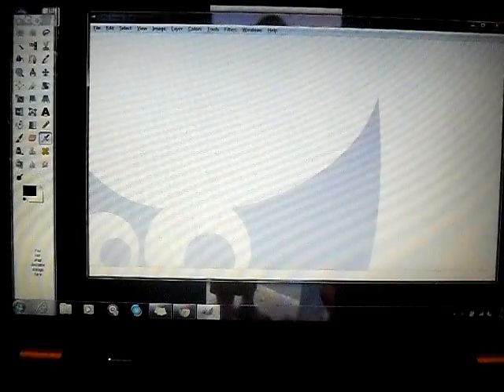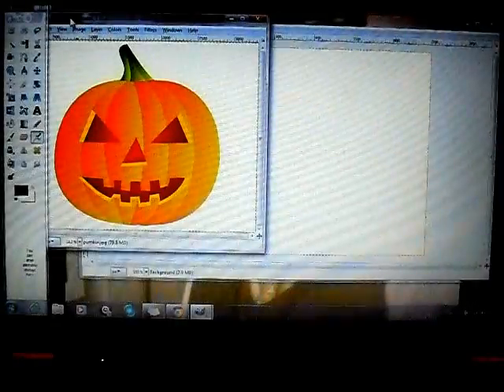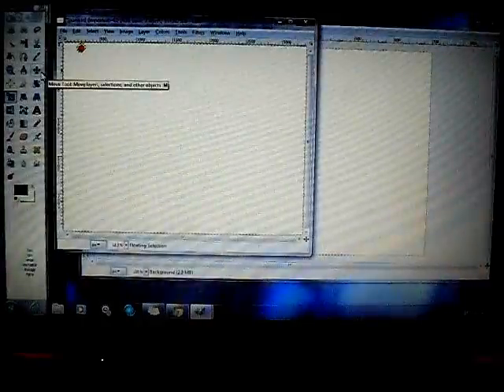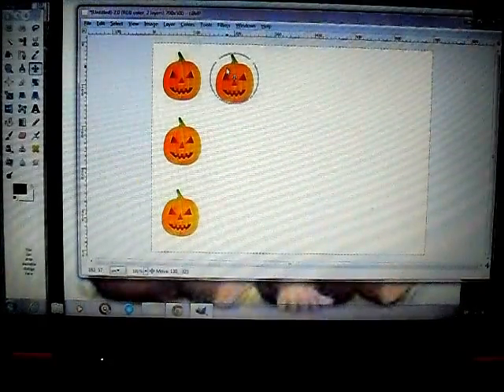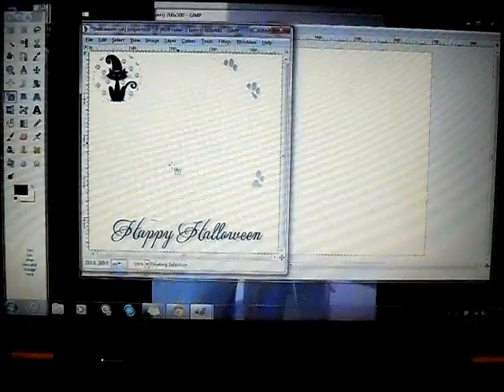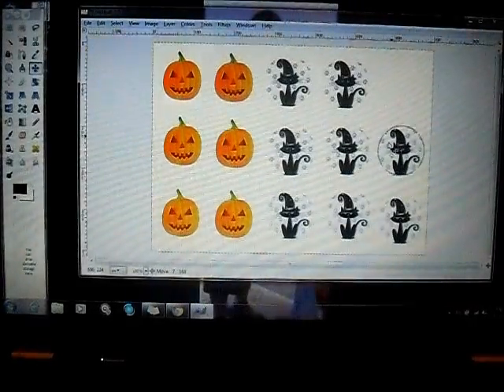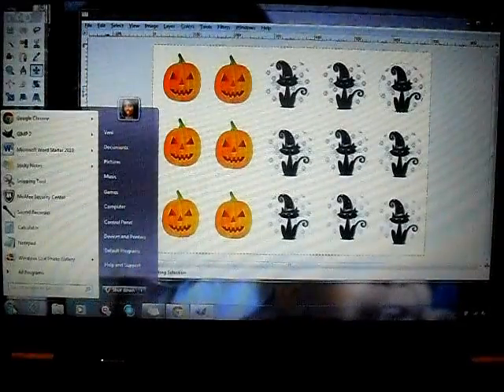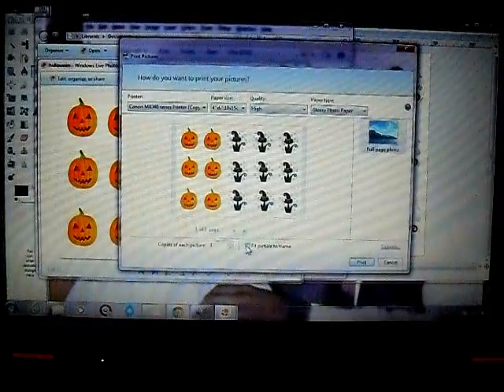Bottle Cap Images Tutorial Using Gimp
Just a quick tutorial I threw together to show how simple it is to make bottle cap images. Excuse the video quality I used a regular camera not a camcorder. Hope this video helps with your image making :-)